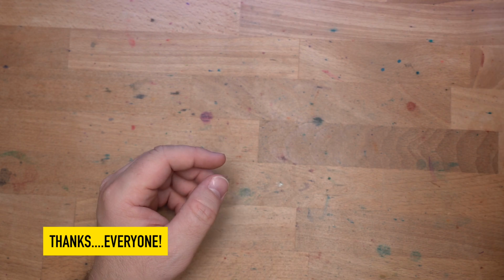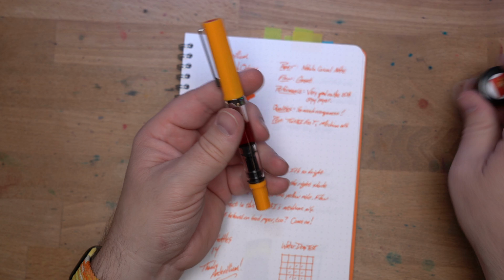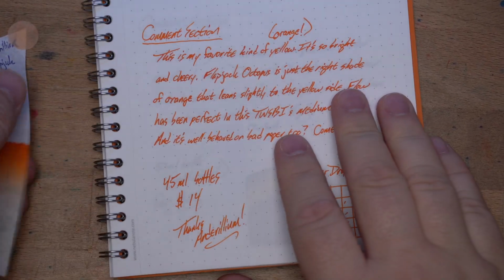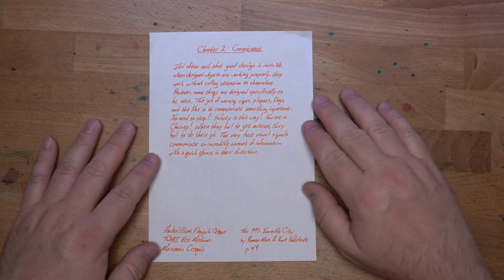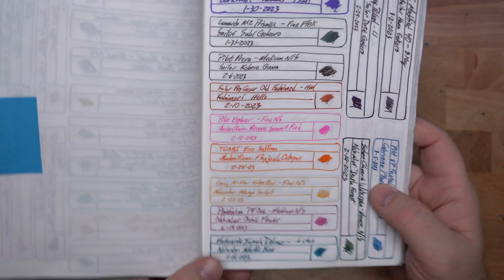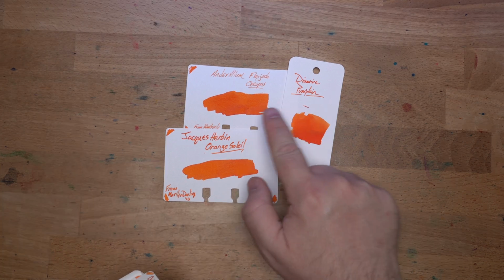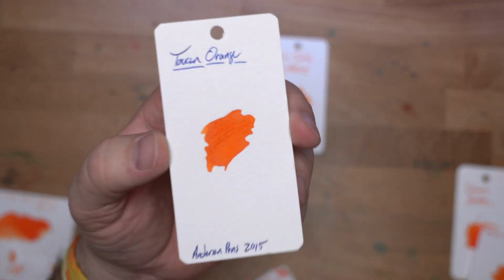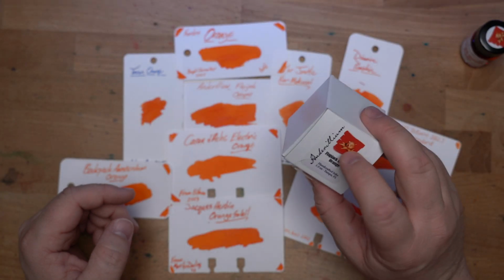One of the Most Intense Oranges: Anderillium Flapjack Orange!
How have I NOT reviewed this ink yet? It's such a "Mike" ink. They could have just called this one "Mike's Orange." I'm just getting around to reviewing this one because I use it so often that I thought I'd definitely already told everyone about it. But I HAVEN'T. So: There it is. Flapjack is an awesome orange!

  Use "Mikes peeps" at checkout to save 10% on your order
  Use "MIKEMATTESON" at checkout to save 8% on your order.

** I got this ink from several sources. Some of those were the vendor, I think, but I try not to let that sort of thing sway my reviews. What you see is what I got. Thanks for the support, Patrons! **